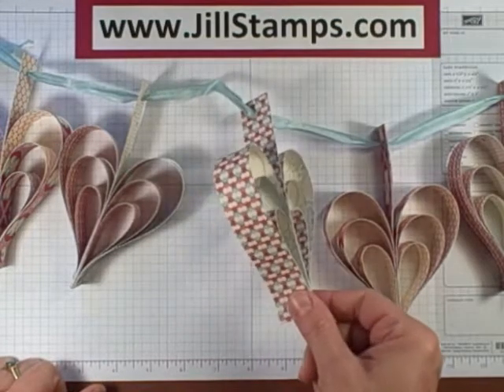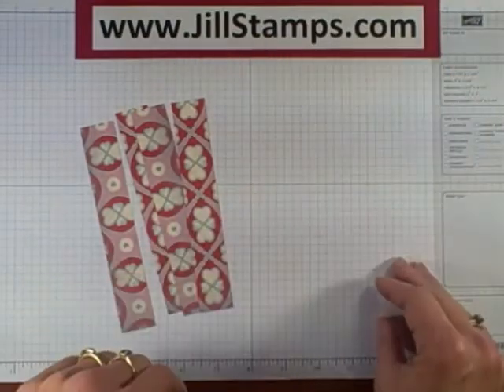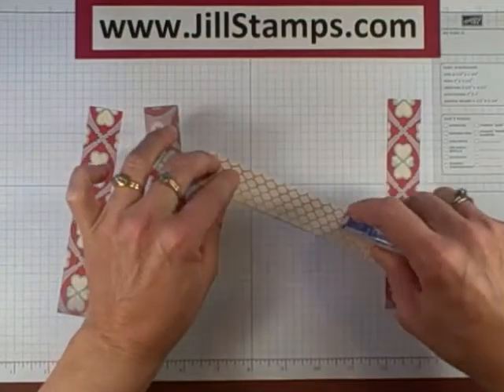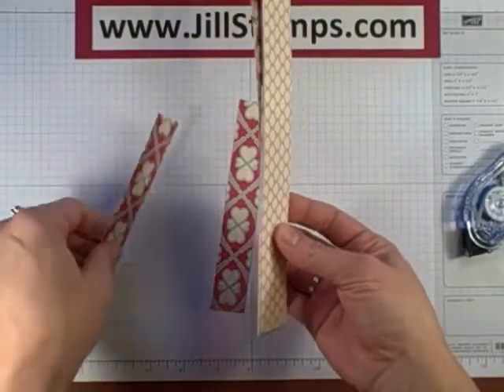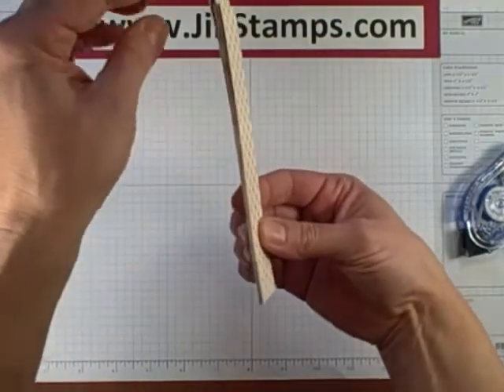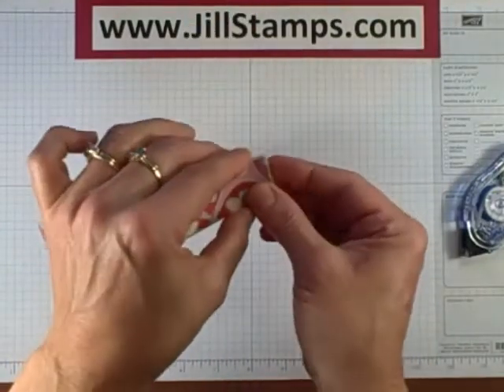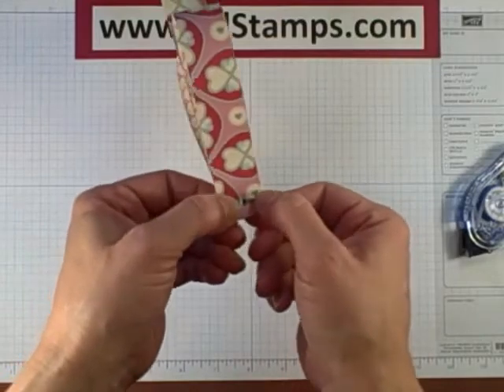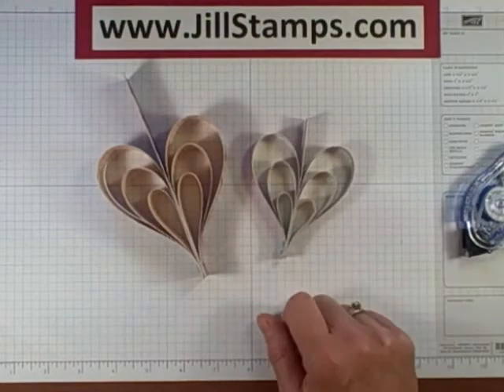Stampin Up Paper Heart Tutorial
Learn how to create fun and easy paper hearts that can be used as home decor